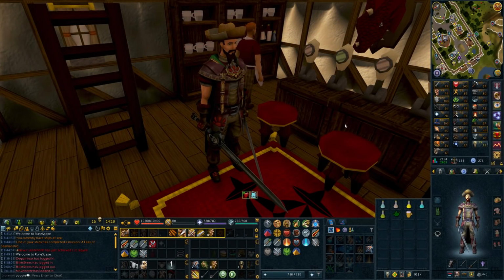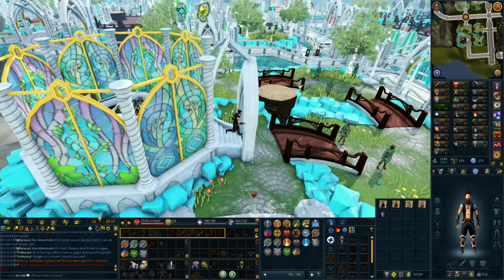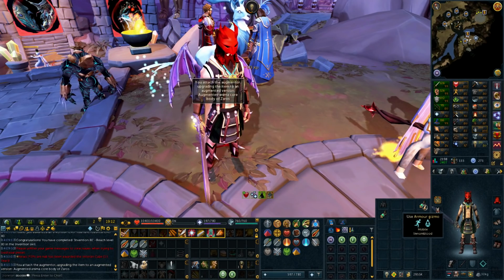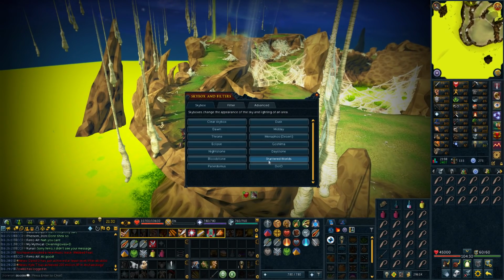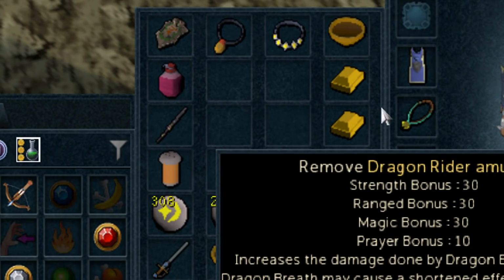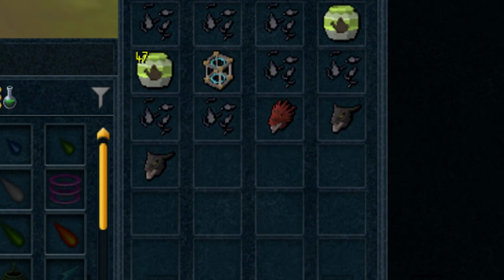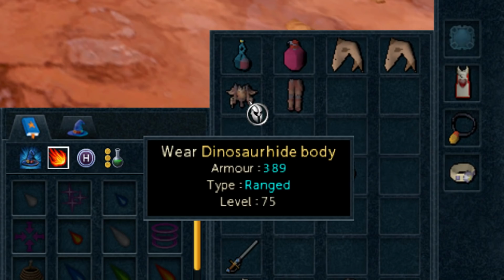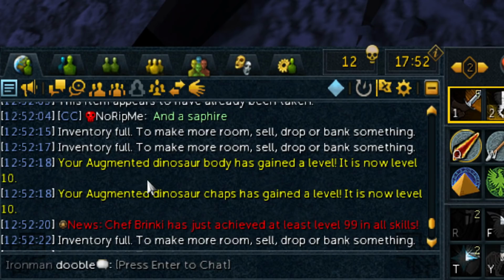Call me Spiderman - RS3 Ironman Progress #23 | dooble